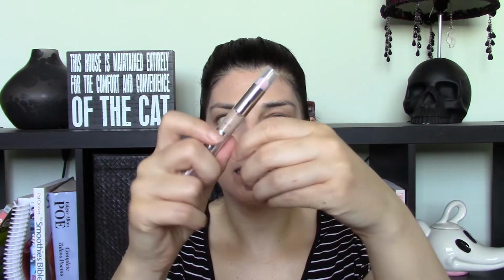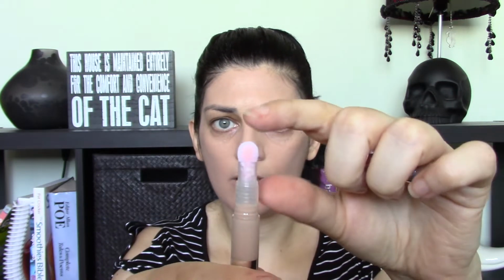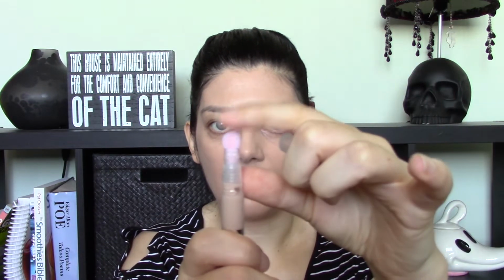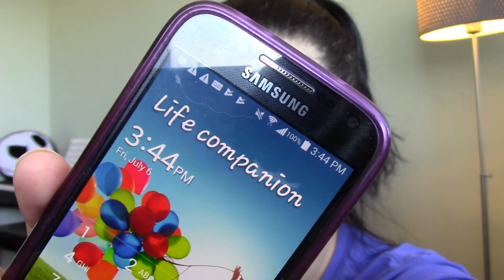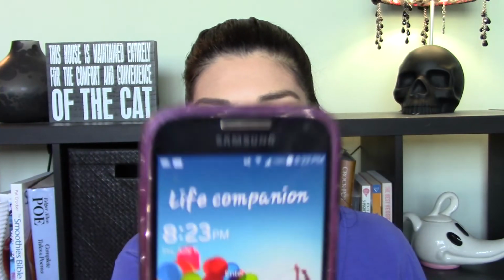L'oreal True Match Super-Blendable Multi-Use Concealer | Mature Skin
L'oreal True Match Super-Blendable Multi-Use Concealer Review & Wear Test via mature dry skin

Join me for an under eye concealer wear test.  New from the drugstore, the True Match Super-Blendable Multi-Use Concealer from L’oreal in the shade fair N-1.  In today’s full review, I’ll show you an application demo and include a full day under eye wear test & review so you can see if it is a long wearing drugstore concealer, or not?   Available in 14 shades, this concealer claims to be a hydrating, high coverage concealer with a super-blendable formula.  It also claims to brighten skin & de-puff under eyes as well as conceal & correct imperfections.  Will it help with concealing and erase dark circles?  Minimize fine lines.  Conceal bags?  Hide melasma?  Concealing under eye discoloration and hyperpigmentation?  Will it work out for over 40 dry skin? What are some of your favorites?

▼▼▼ SOCIAL MEDIA ▼▼▼

PRODUCTS I MENTIONED:

* L’Oreal Paris True Match Super-Blendable Multi-Use Concealer

WHAT I'M WEARING:

* Physician Formula Brow Last Gel

* Revlon Colorstay Full Cover Matte Foundation

* Physicians Formula Murumuru Butter Butter Blush, Natural Glow

* Physicians Formula Butter Highlighter, Pink

* COVERGIRL TruNaked Scented Eye Shadow Palette, Chocoholic

* L’oreal Infallible Pro Matte Les Chocolats Liquid Lipstick in the shade Candyman